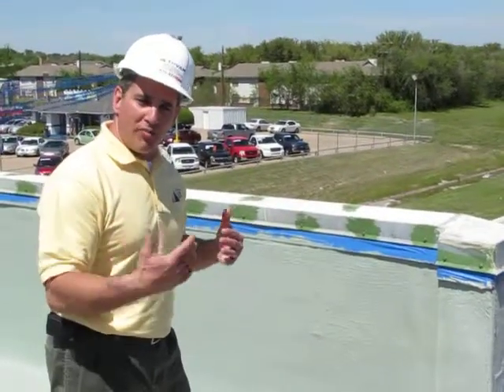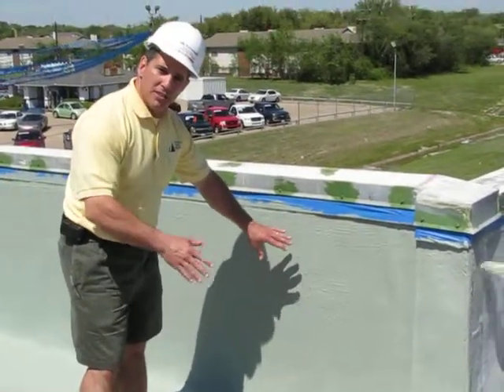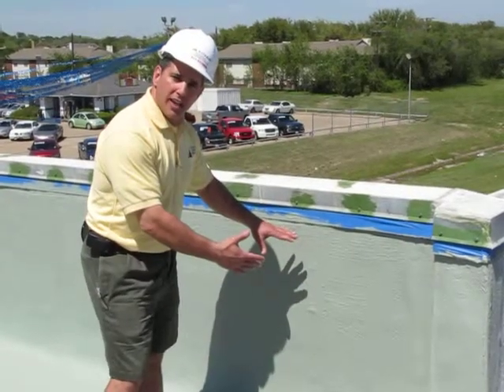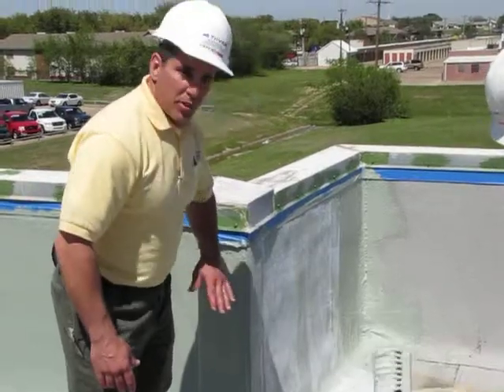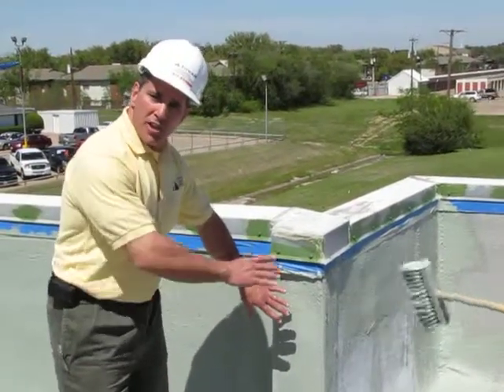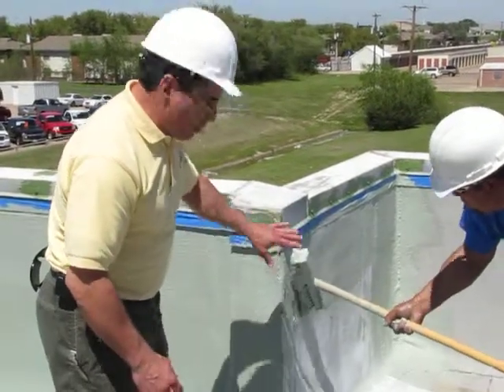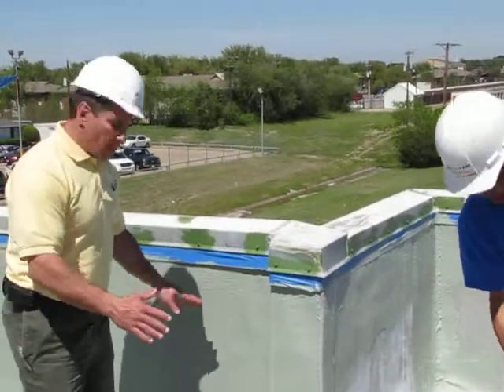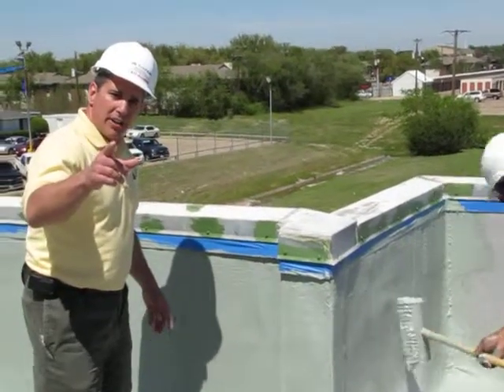TriVAN Roofing | Fluid Applied Cool Roof System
TriVAN Roofing installing the latest in flat roof technology.  The cool, energy efficient solution both saves energy and money, not to mention a warranty that other solutions can't touch.